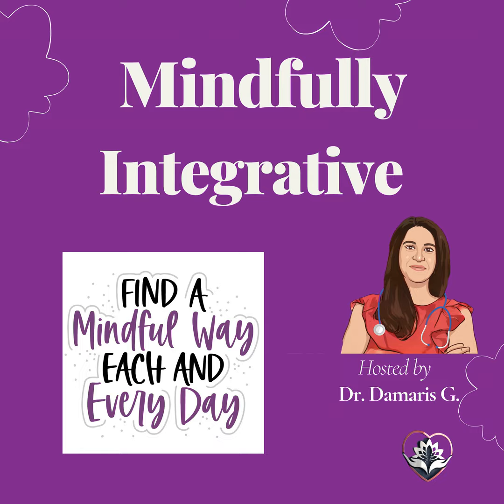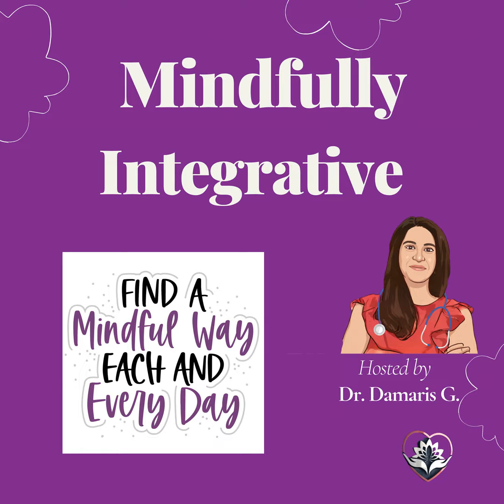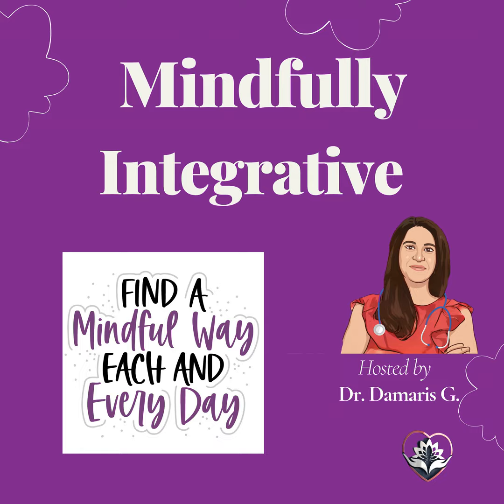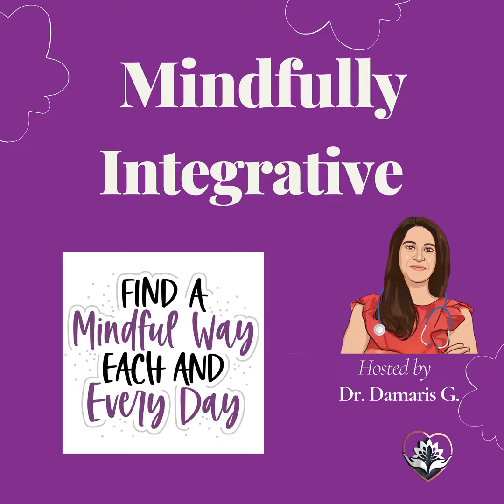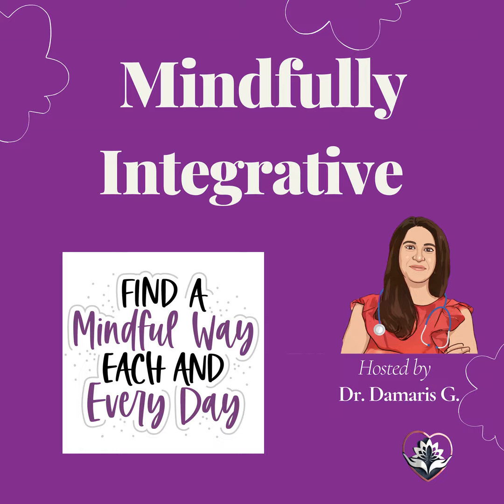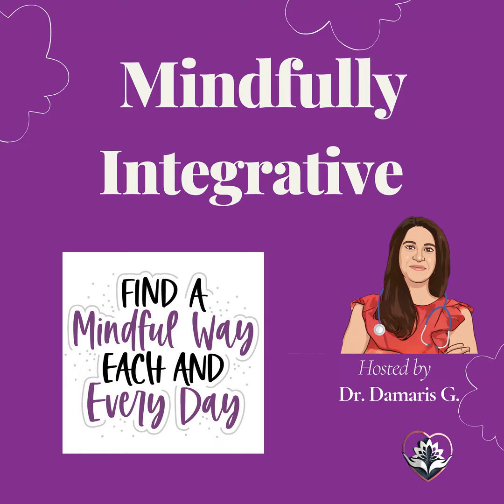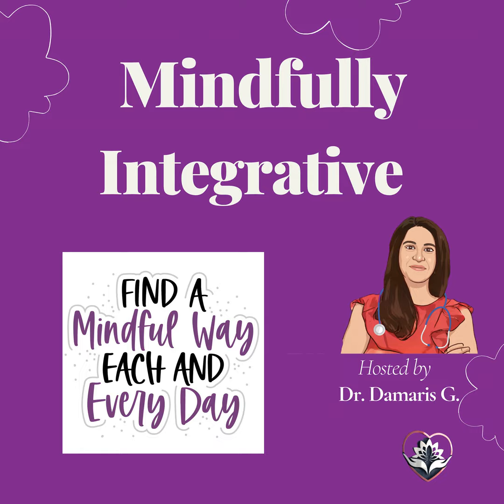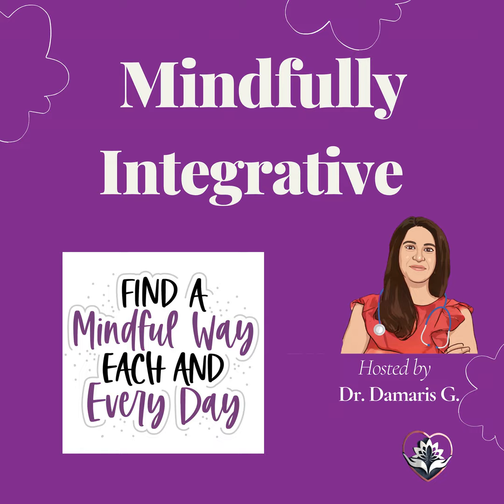Relaxtion Meditaion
What if you could access a state of deep tranquility anytime you desire? Our latest episode promises to guide you through a serene and powerful stress relief meditation designed to melt away tension and bring you inner peace. Settle into a comfortable spot, close your eyes, and let us lead you through soothing breaths and a visualization exercise that will wash over your body like a gentle wave, releasing all your stress and worries.

Imagine feeling the power of positive energy as you repeat affirmations that resonate within you, empowering you to control your thoughts and emotions. This meditation isn't just a temporary escape; it's a tool you can carry with you throughout your day, ready to tap into whenever you need a moment of calm. Embrace this peaceful state and learn to make it an integral part of your life. Experience the transformation and enjoy a stress-free existence.

Are you feeling stressed, tired, or Metabolism imbalanced?
Take advantage of our free mindful steps to help improve your well-being.
ENJOY ONE OF our Books

Ask Us for help with Medical Weight Loss & Improve Metabolic Health

Let's Work on Your Optimal Wellness Journey!

Enjoy the Show and Get Bonus Episodes
Enjoy one of Our Mindful Book Collections